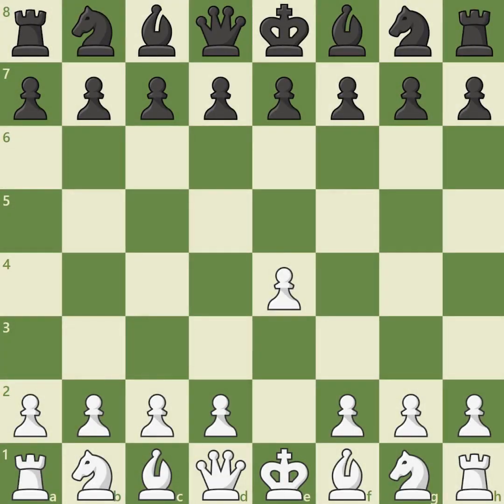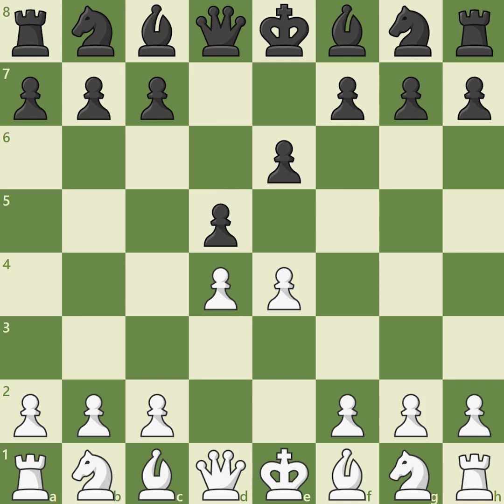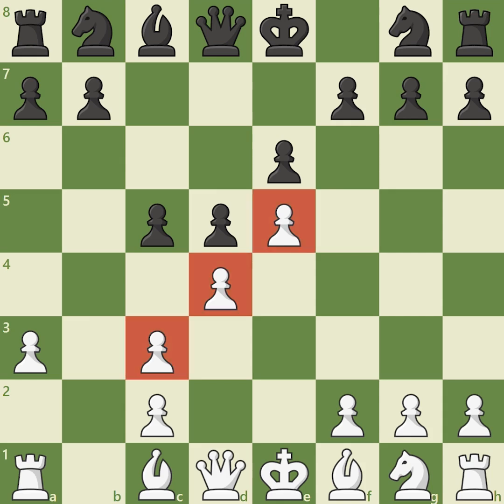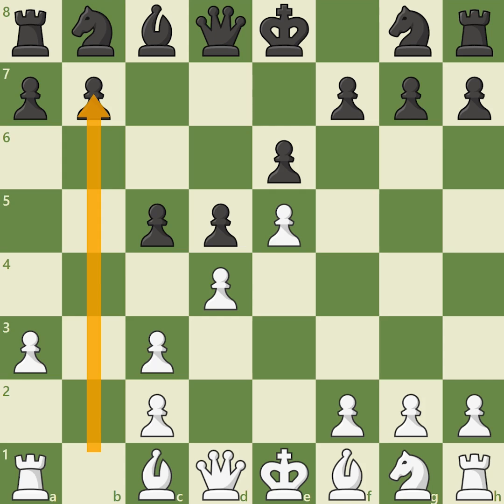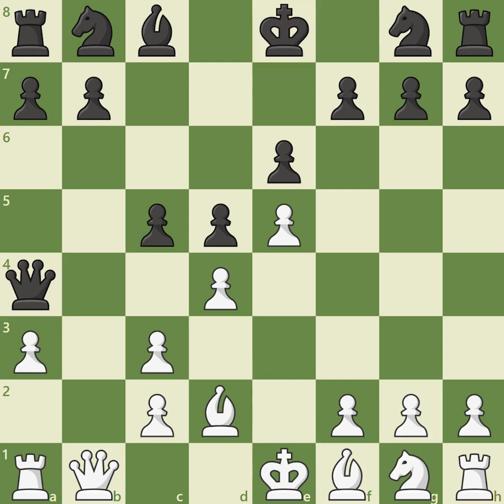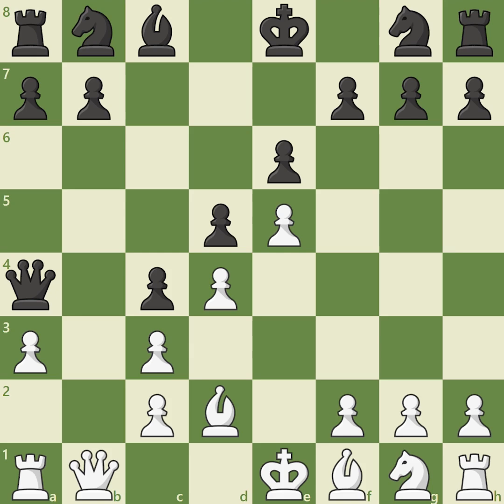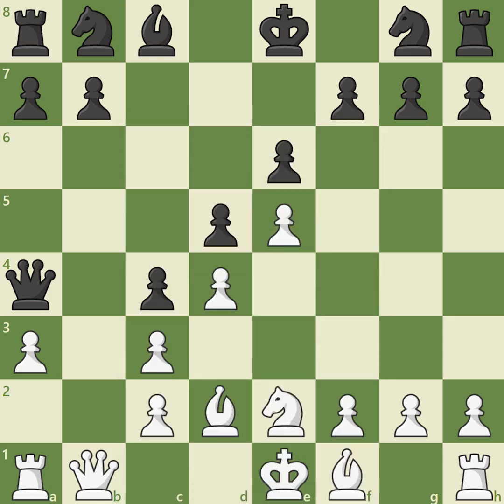Learn The French Defense With 3.Nc3 [e4 opening] Chess Lessons - Chess.com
The French Defense is one of the most popular Black responses to 1.e4. It has consistently been a part of masters' repertoire since the 1800s and one of the favorites of positional players. Usually leading to slower games, this opening is a good choice for players of all levels.